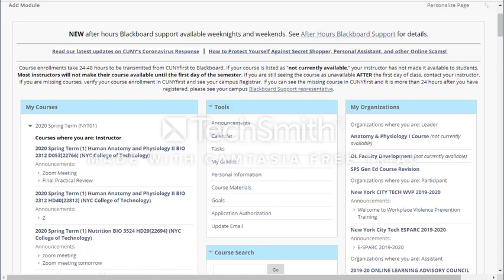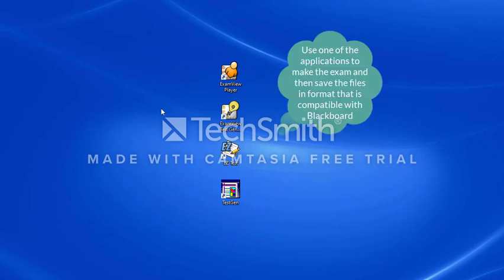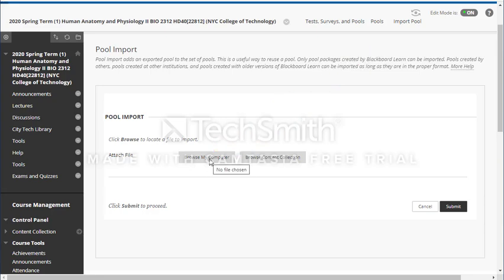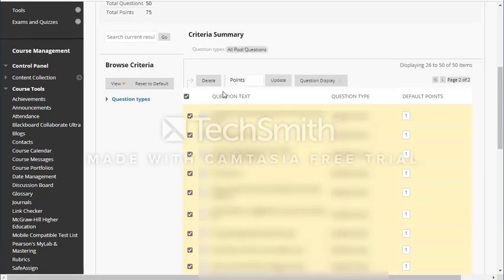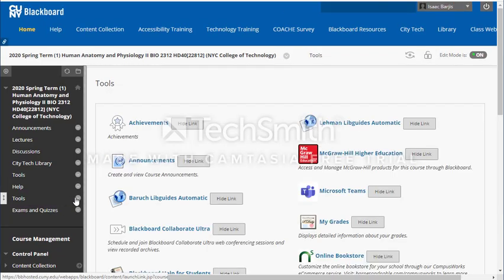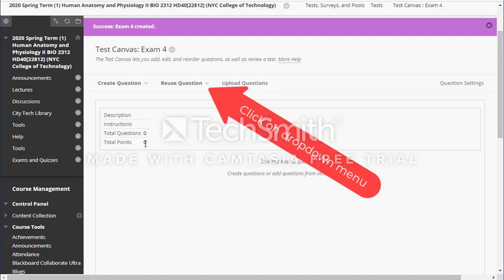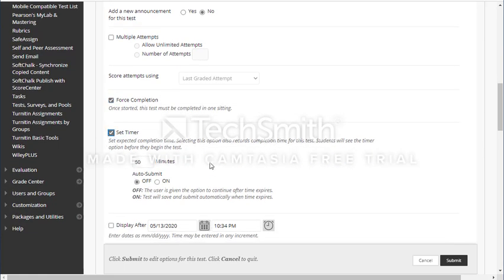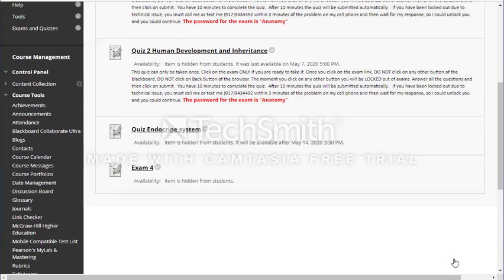How to Upload Question Pool to Blackboard, How to make exam in Backboard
How to make Exam in blackboard, How to make quiz in blackboard, How to upload exam questions to blackboard's question pool, How to upload questions pool to Blackboard